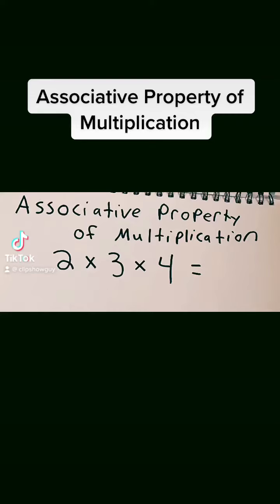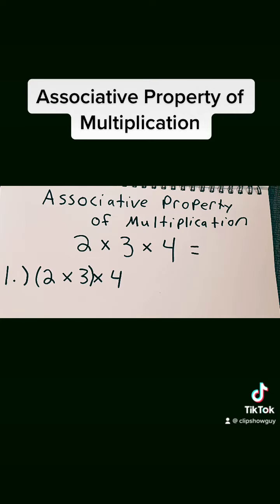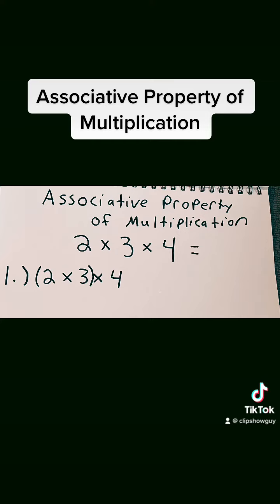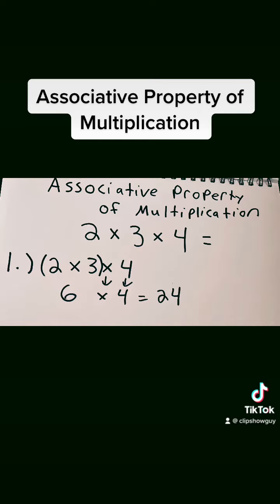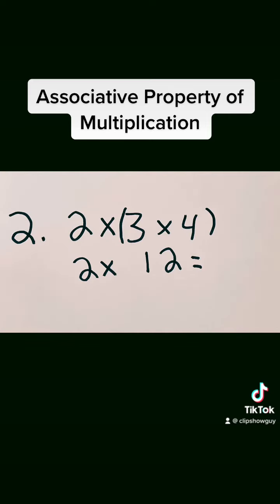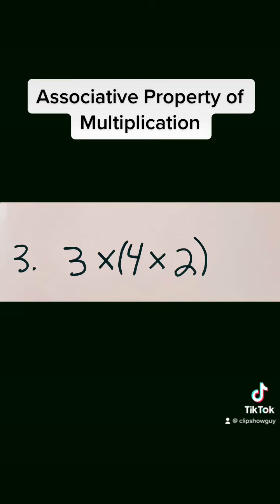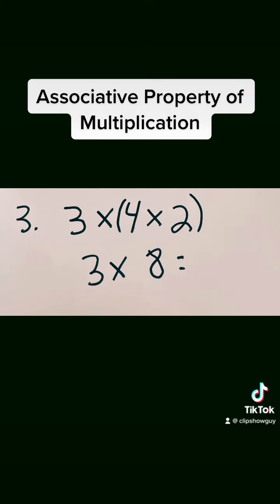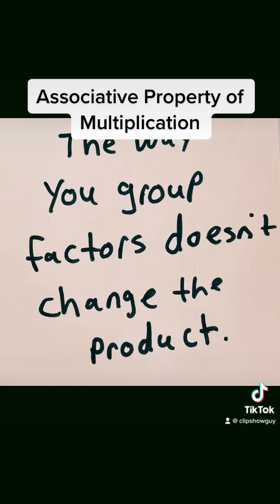Associative Property of Multiplication